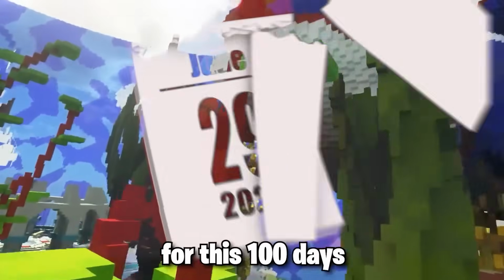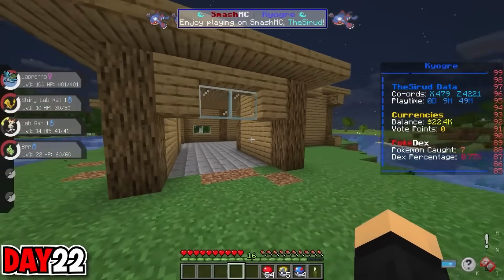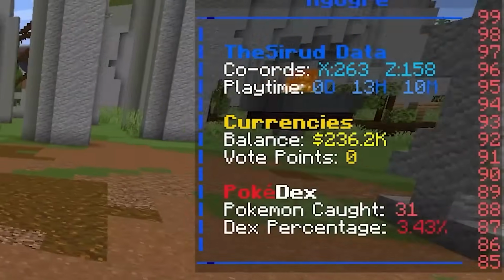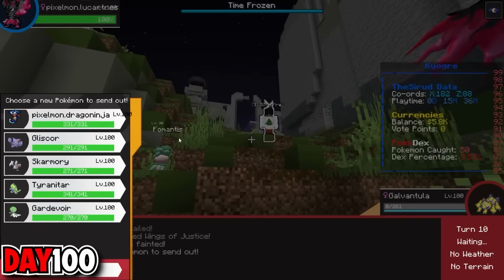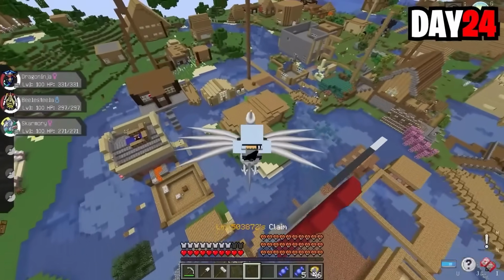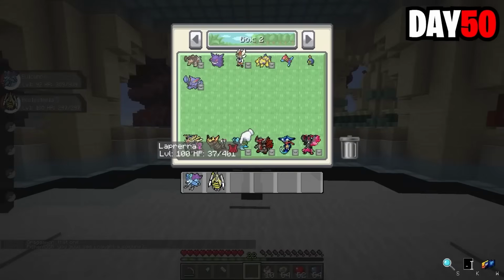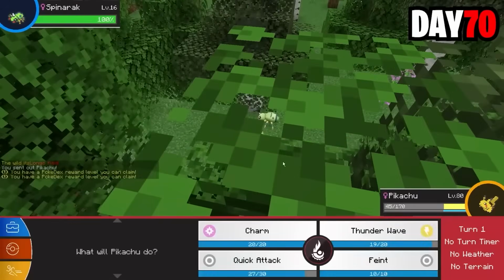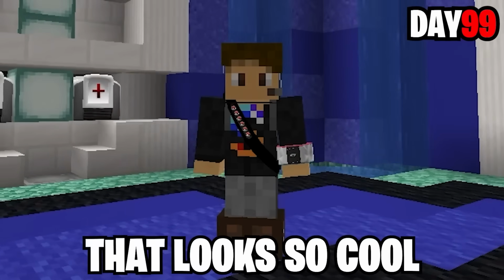I SPENT 100 DAYS In FUSION MINECRAFT PIXELMON (movie)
UPGRADING LUCKY BLOCKS To GOD PIXELMON LUCKY BLOCKS In MINECRAFT